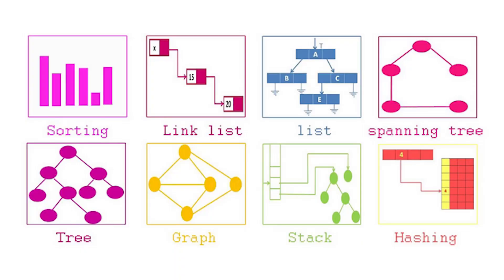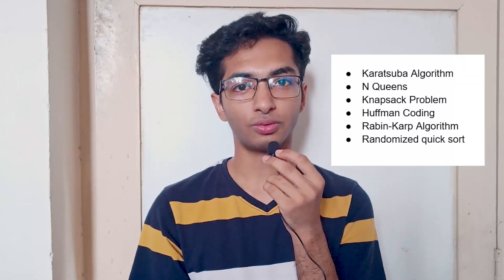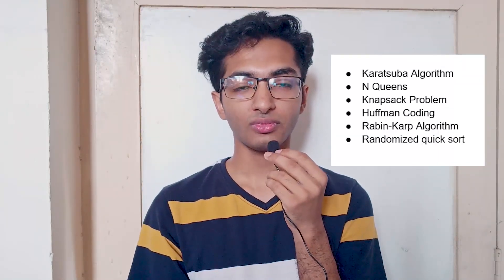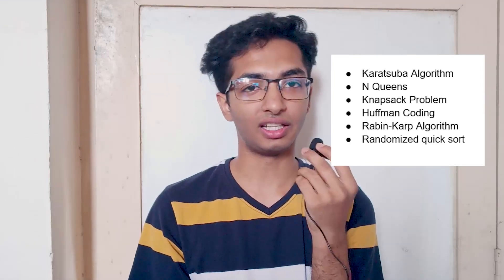What do they teach in DSA? 🤔| Reviewing my college's DSA course | vitvellore | Rahul Saxena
In this video I have shared my opinion on DSA course taught in VIT VELLORE. Overall this course is quite good for understanding basics and getting started although you still need to practice on leetcode, codechef, gfg for interview preparation